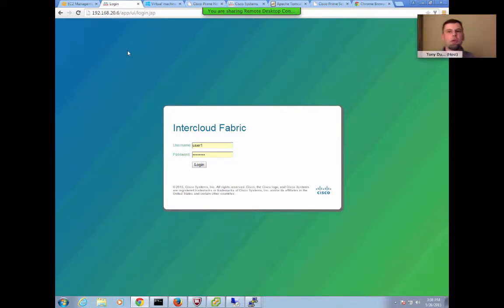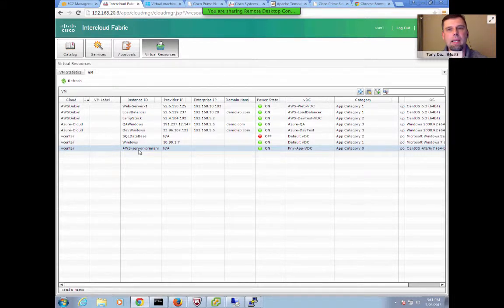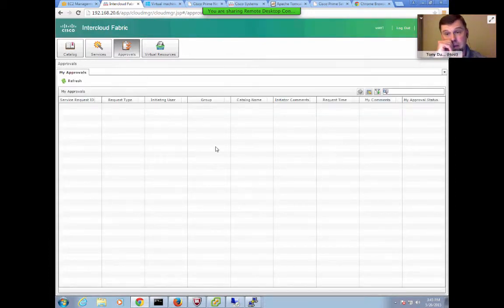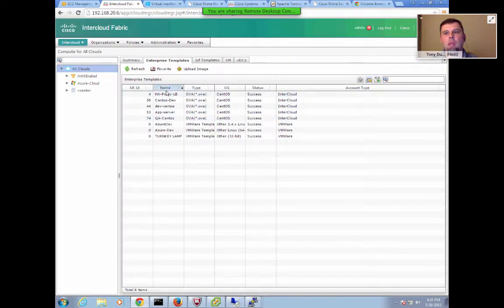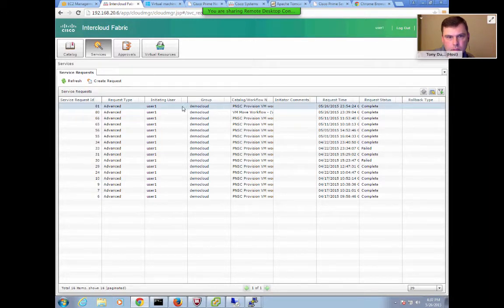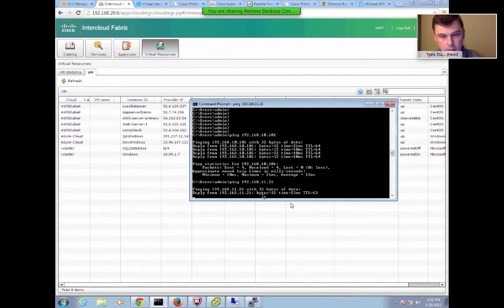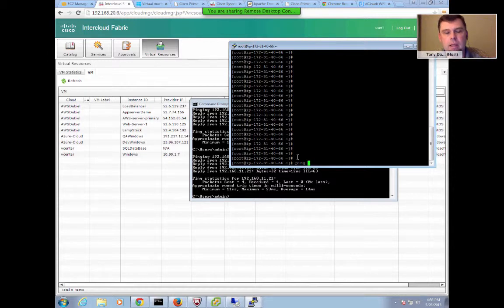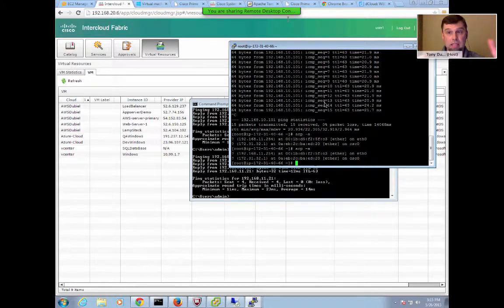Intercloud Fabric Demo 2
Demo 2 "A look at the UI and Network across a three tiered application stack across Private and AWS cloud"